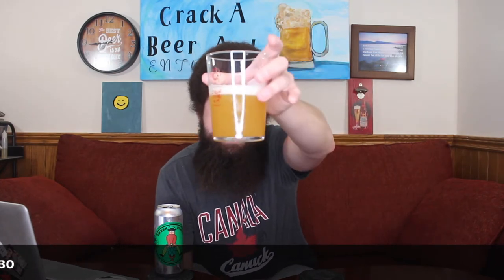BEER REVIEW #672: HIDDEN BEER! FRESH START - MIKKELLER - NEIPA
Not a lot of info found about this brew! Might have been a gamble getting it, but damn total worth it! Cheers!